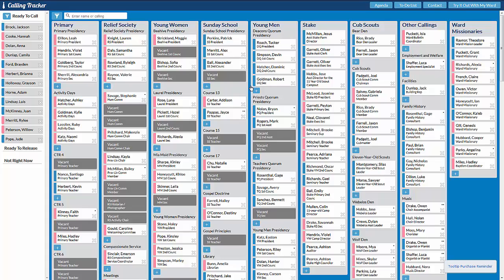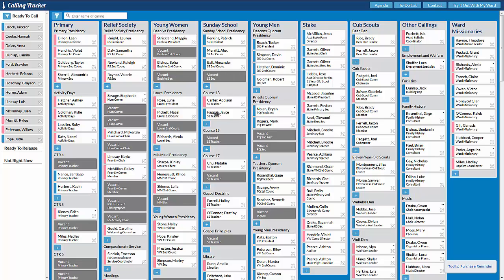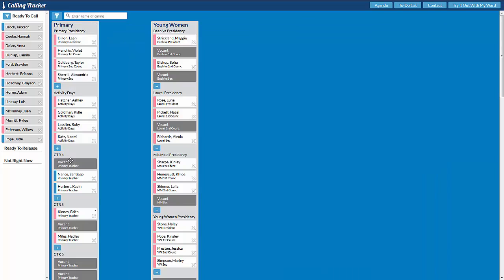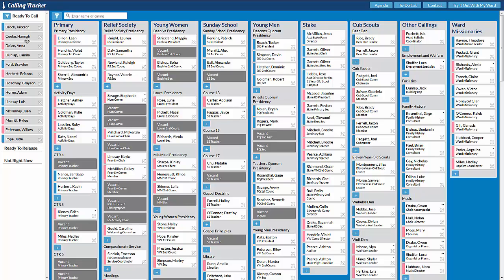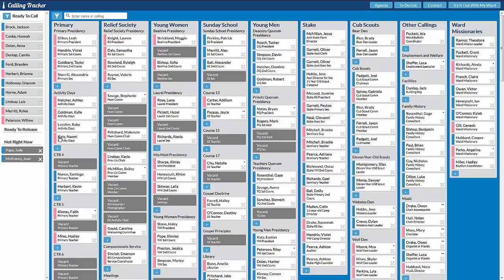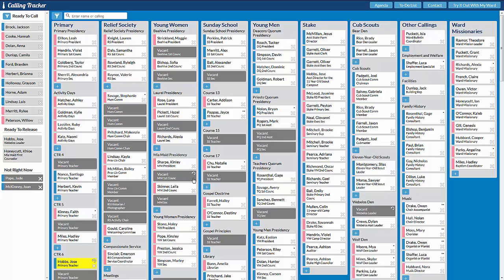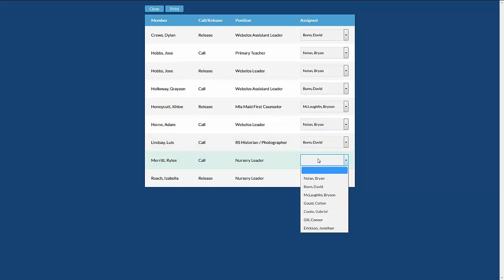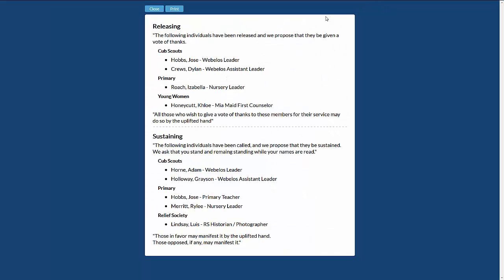Calling Tracker Overview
This video provides an overview for how the Calling Tracker module works.